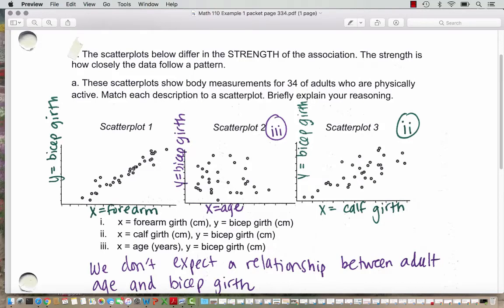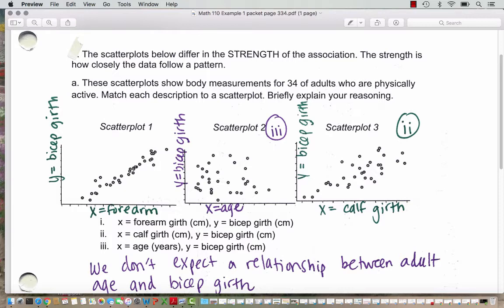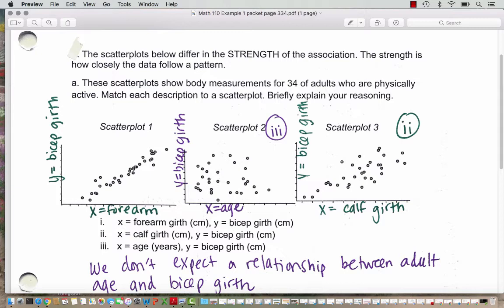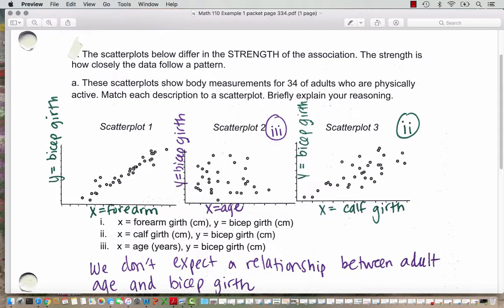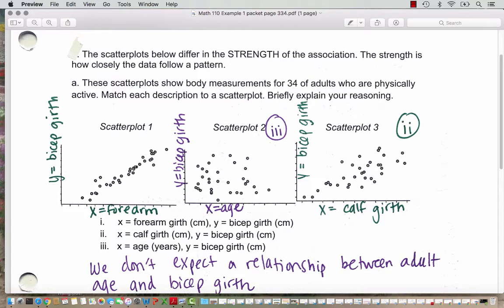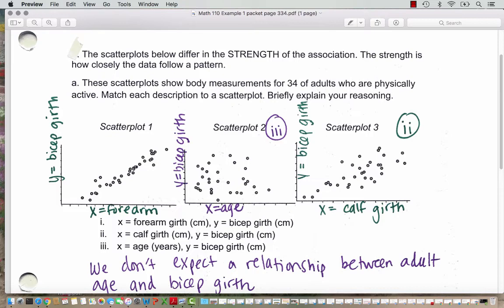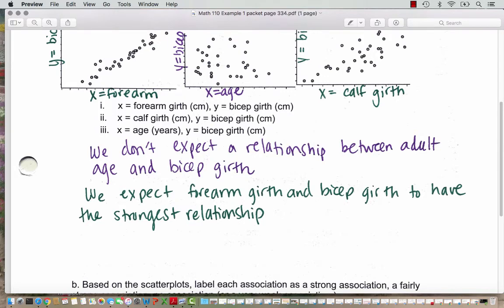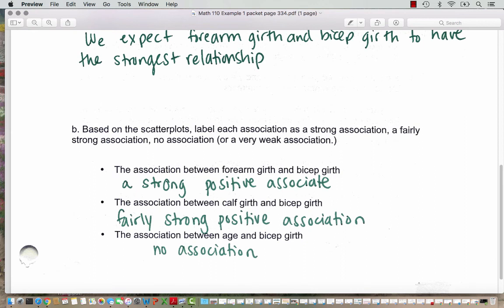Math 110 Chapter 8 Example Strength of Linear Fit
In this video, we compare three scatter plots in terms of the strength of the linear fit.